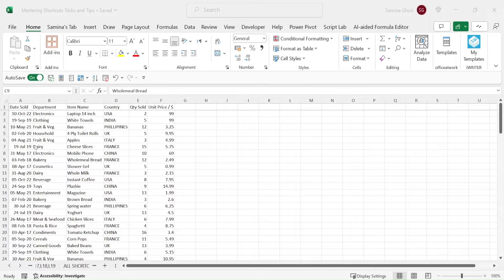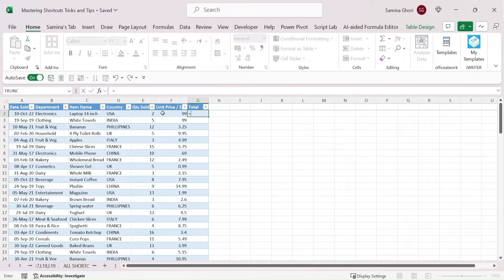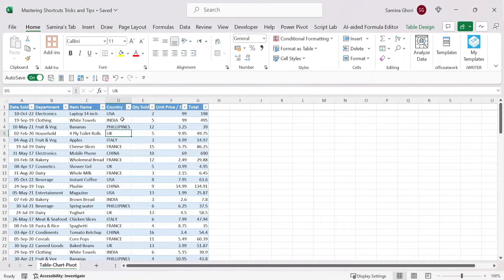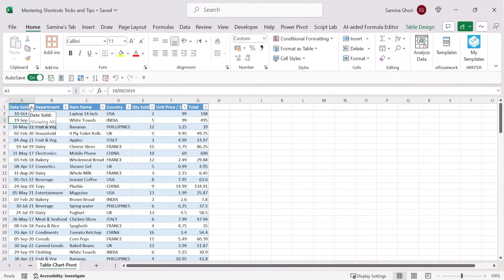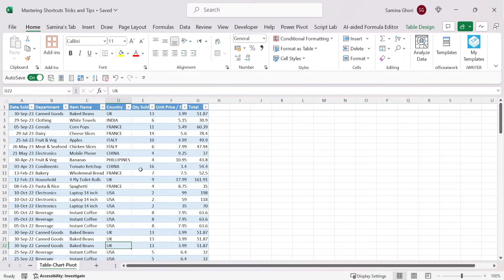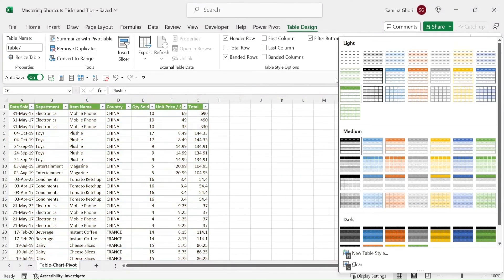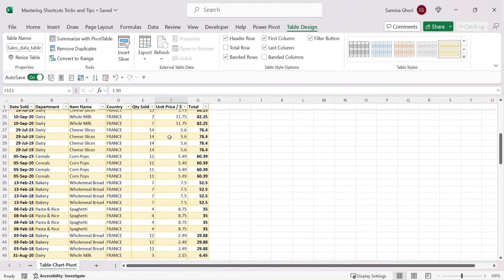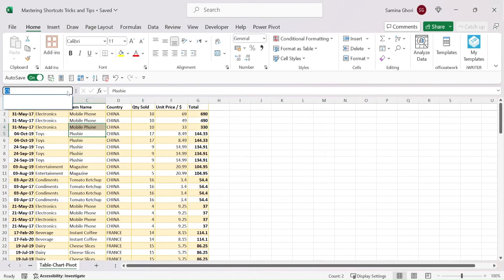Master Excel Tables with Time-Saving Shortcuts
📊 In this tutorial, we'll guide you through the power of Excel with just a few clicks! Learn how to effortlessly create and manage tables, apply advanced table calculations, sort and filter data, master table formatting techniques, add a slicer for easy data manipulation, and finally, convert your table to a range. 🚀

Introduction:
Get ready to enhance your Excel skills as we introduce the topics we'll cover in this tutorial.

Creating and Managing Tables:
Discover how to create tables in Excel with just a few clicks and efficiently manage your data.

Advanced Table Calculations:
Take your data analysis to the next level by applying powerful calculations within your tables.

Sorting and Filtering Data:
Learn the ins and outs of sorting and filtering techniques to quickly find and organize your information.

Table Formatting Techniques:
Enhance the visual appeal of your tables with formatting tips and tricks for a professional look.

Adding a Slicer:
Streamline your data manipulation process by incorporating slicers for seamless filtering.

Converting to a Range:
Explore how to convert your table to a range without losing any of your valuable data.

**LET’S CONNECT**